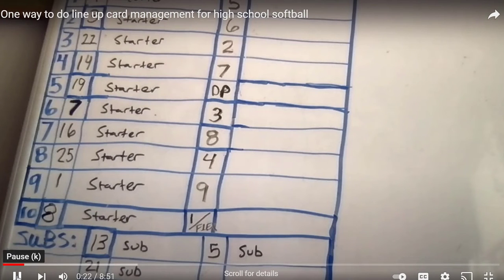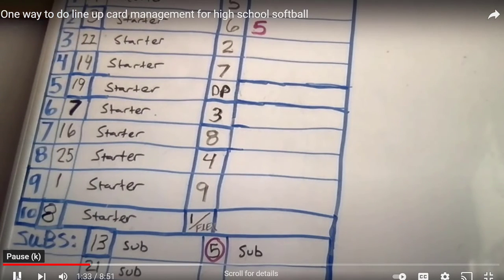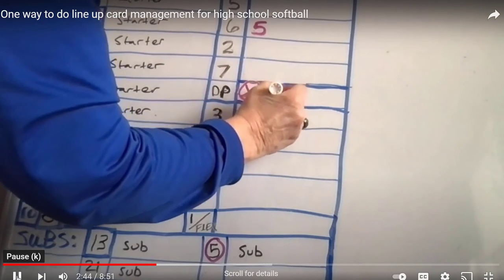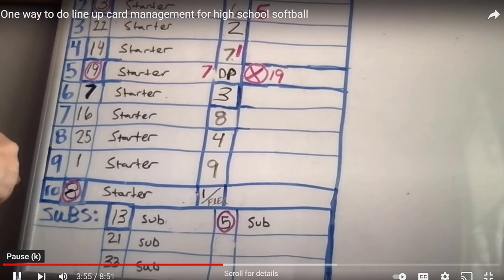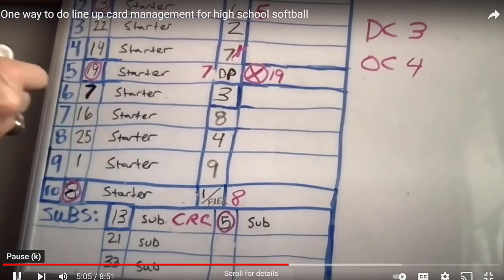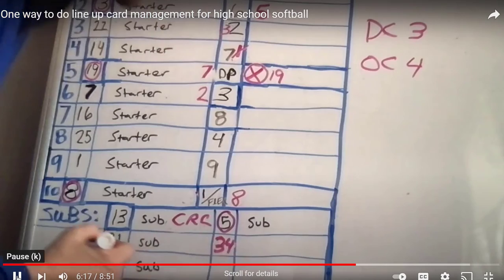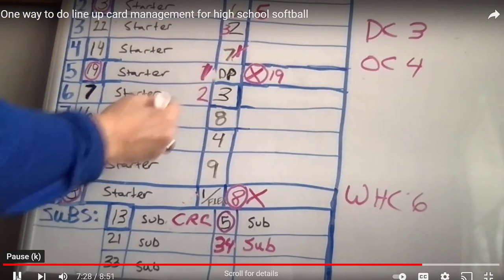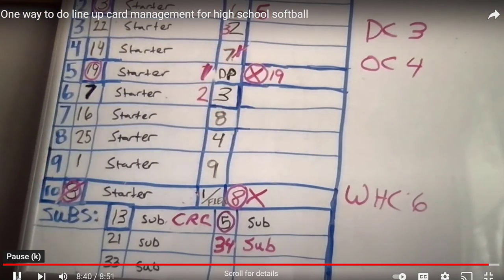Softball Lineup Card Management